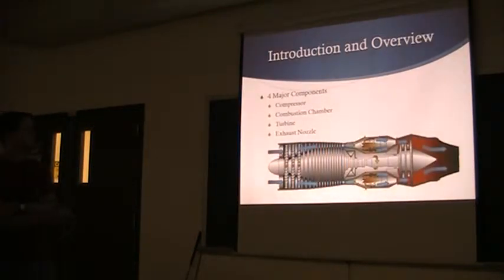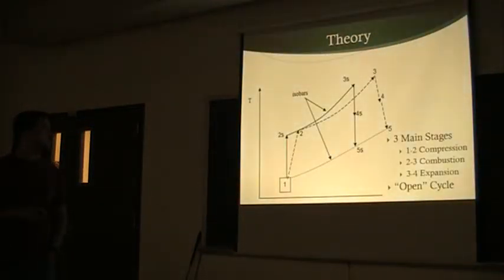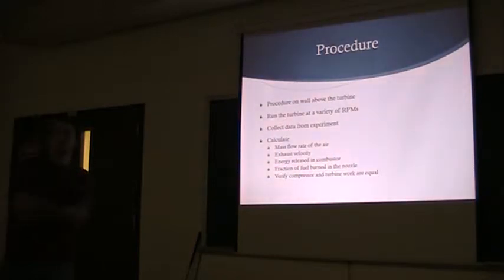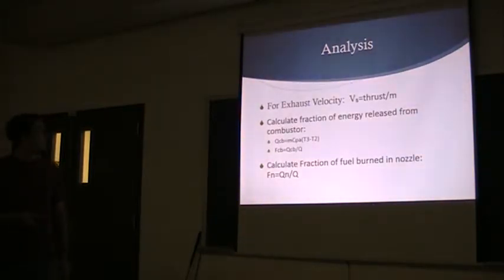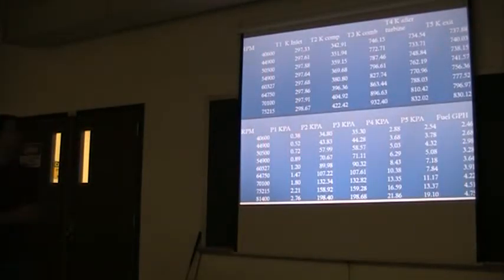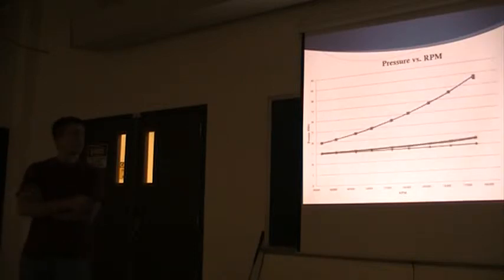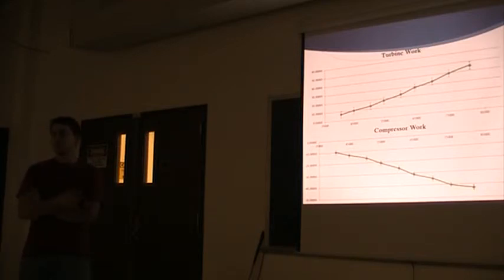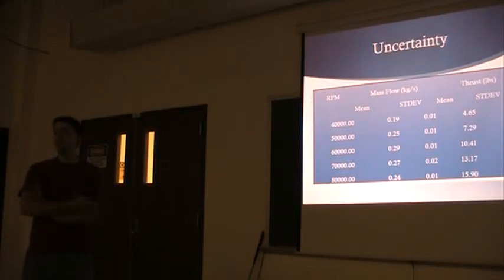ME4611.005 - 4/8/14 Robert Larsen - Gas Turbine Reporter